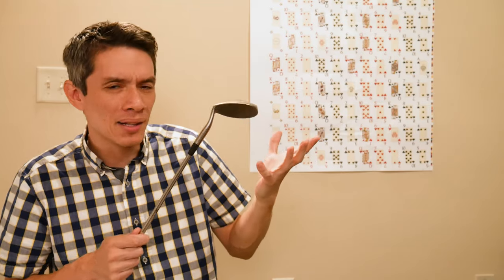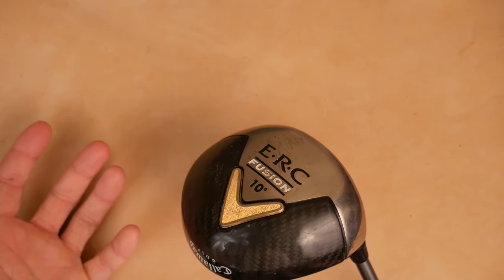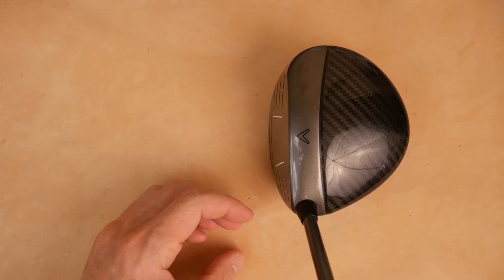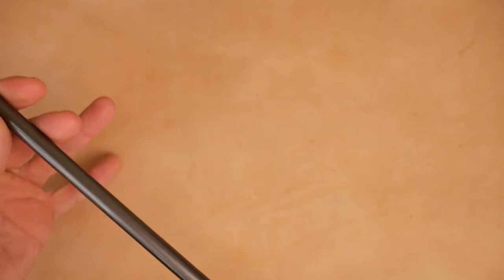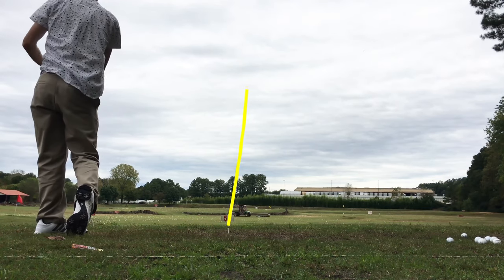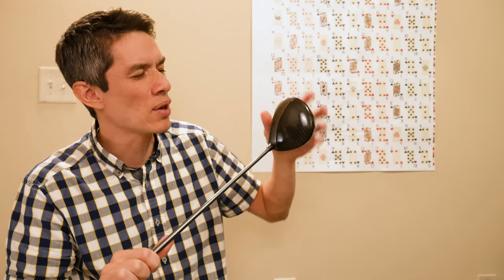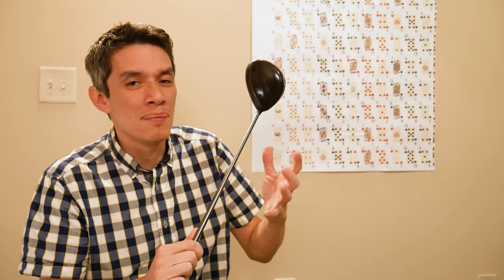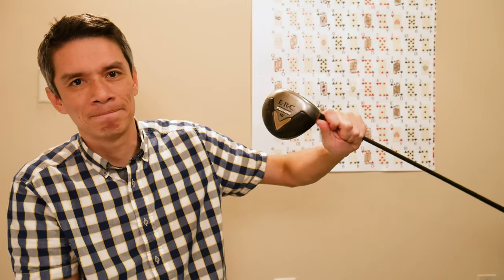2004 Callaway ERC Fusion Driver - Most Beautiful Golf Clubs EVER Episode 04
What is the best looking driver you have ever seen in your life? It is made by Callaway?

Please note, this driver is NON-conforming according to R&A testing. Influential? Yes. Legal? No.